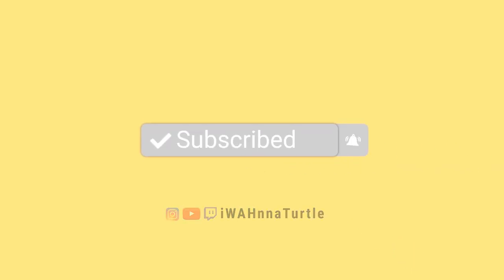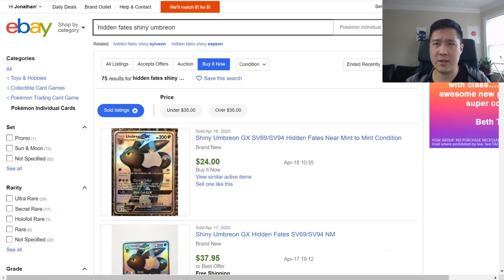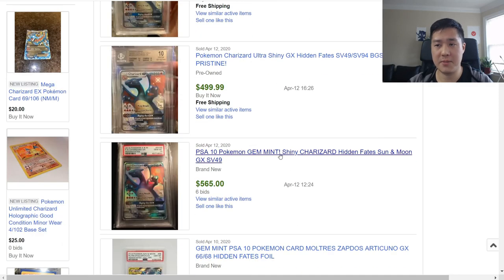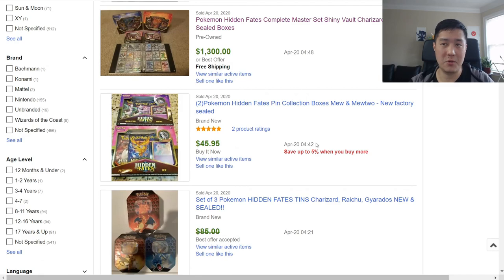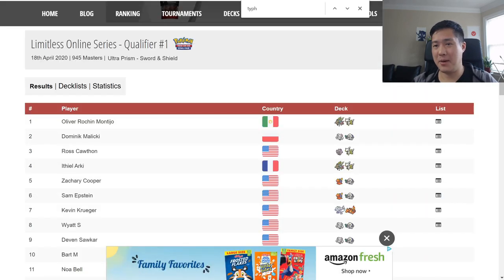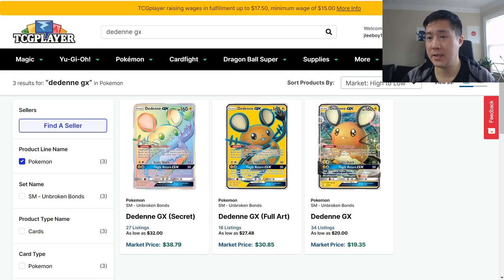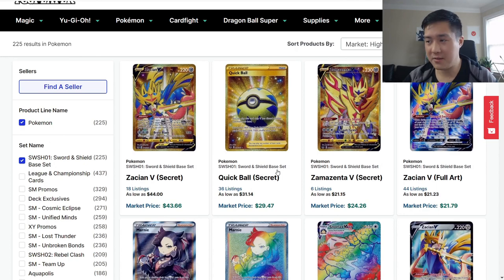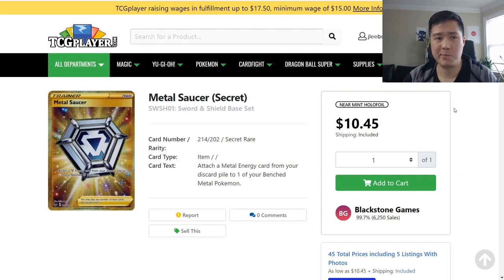Poke Mart!! Shiny Charizard PRICE 6 MONTH HIGH!!